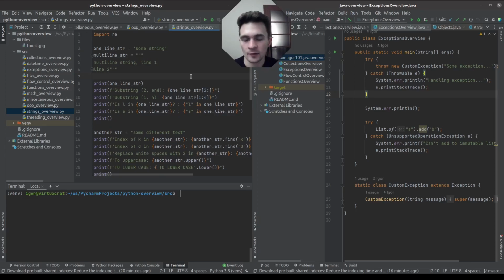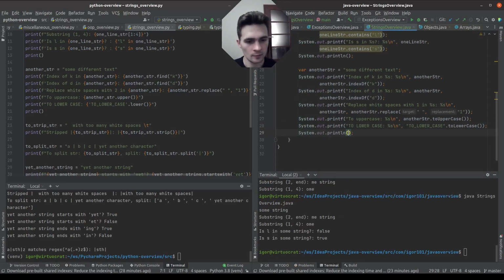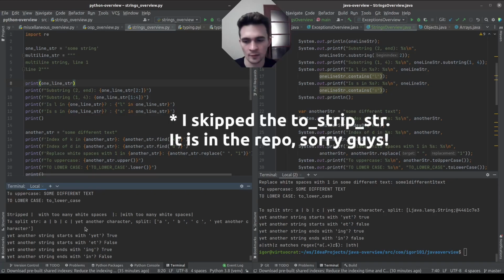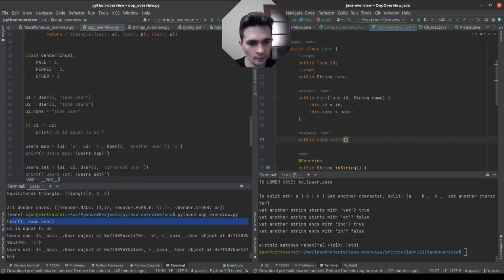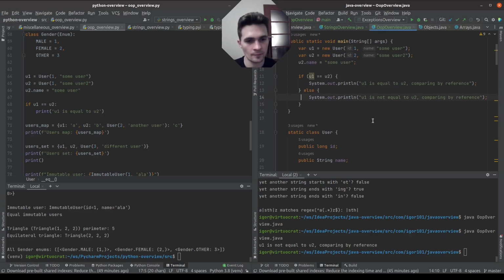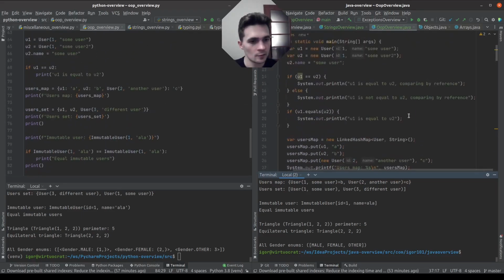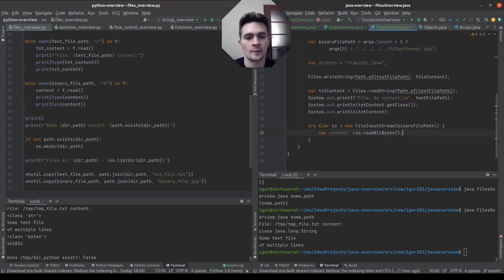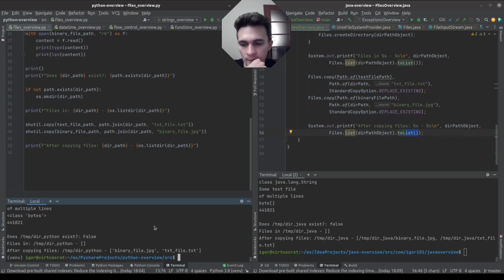From Python to Java - round III - strings, objects and files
Let's continue learning Java from Python (or vice-versa)!

Today, we will analyze strings, create some objects, and write/read a few files.

Python
version: 3.8

Java
version: 17